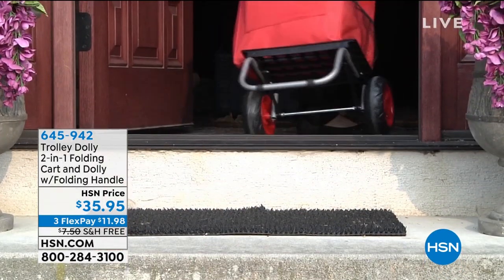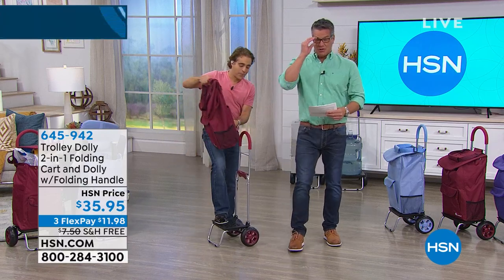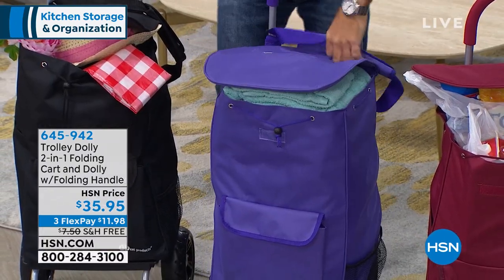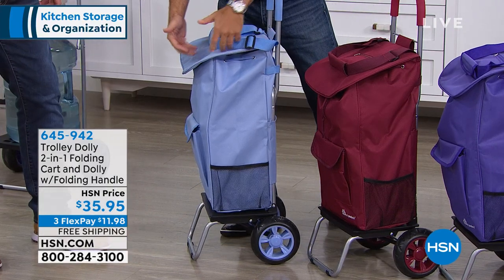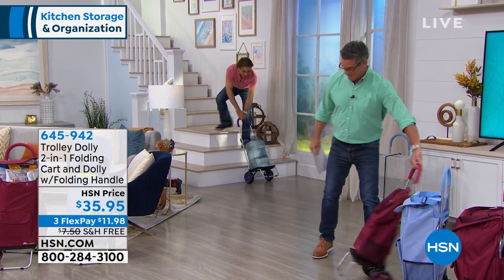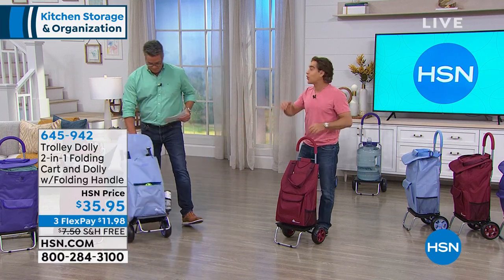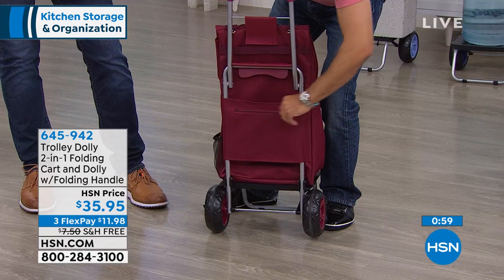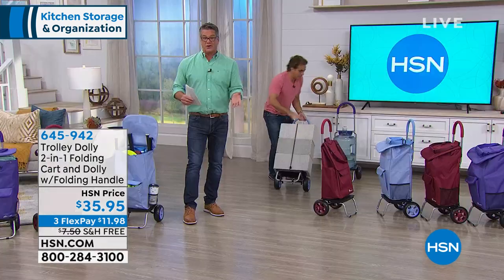Trolley Dolly 2in1 Folding Cart and Dolly with Folding H...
Trolley Dolly 2in1 Folding Cart and Dolly with Folding Handle
Trolley or dolly? Get the benefits of both with this twoinone collapsible folding cart. This handy helper includes oversized wheels that easily roll over stairs, sidewalk curbs and even sand, as well as a cushioned handle to absorb the bumps. With a storage bag that clips onto the trolley, it offers a safe and secure place to stow your items during transport.

    Bag
    2 Wheels
    Frame dolly
    Instructions